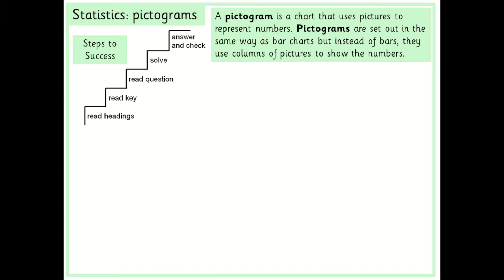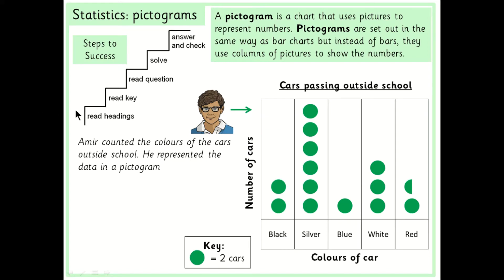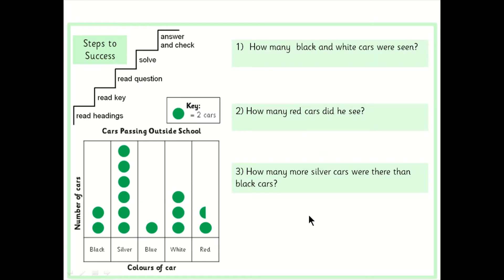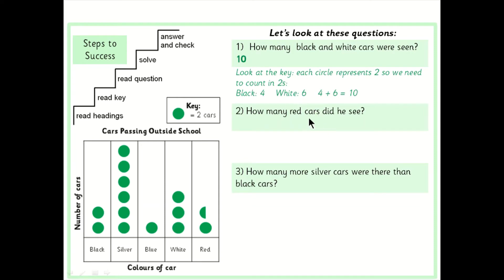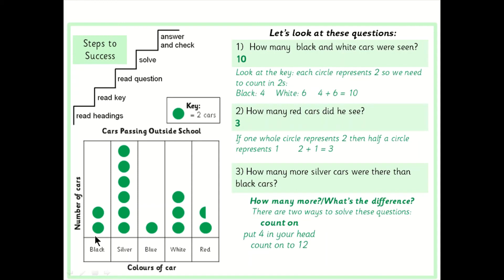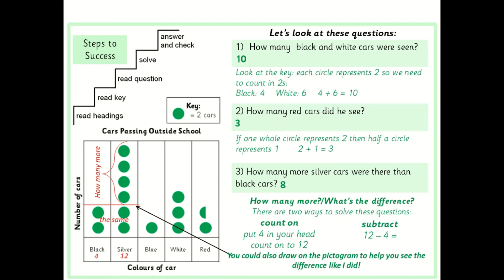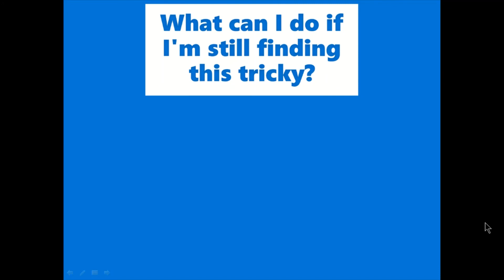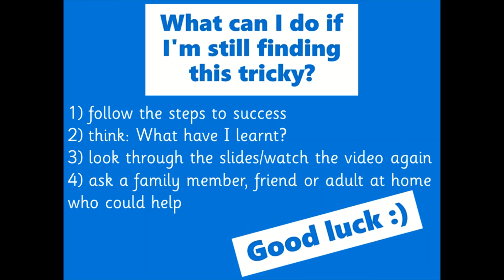Understanding Pictograms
Lower KS2 Maths support at home: statistics
How to interpret data on a pictogram and solve one-step/two-step questions